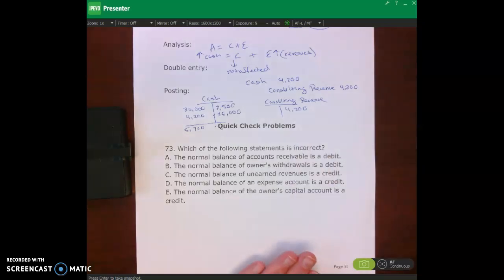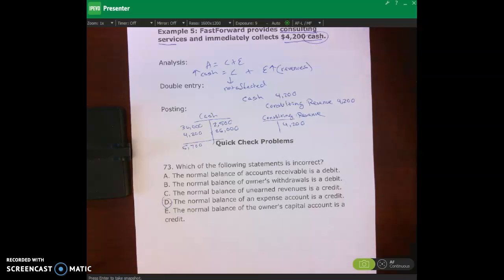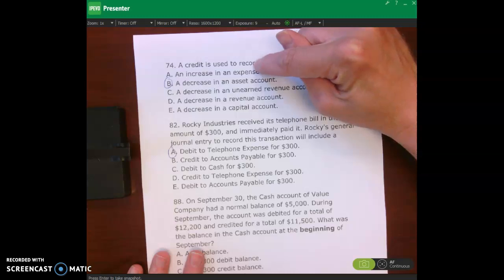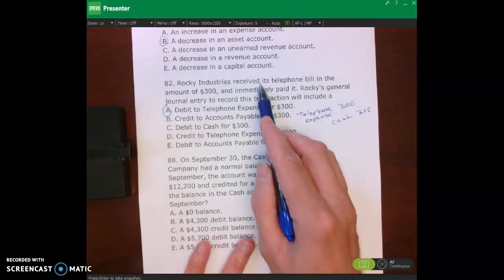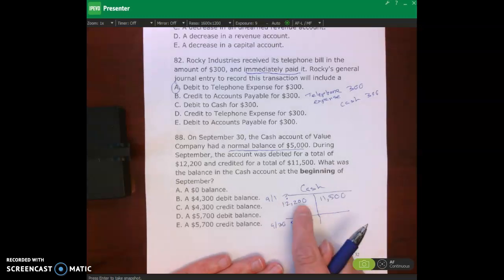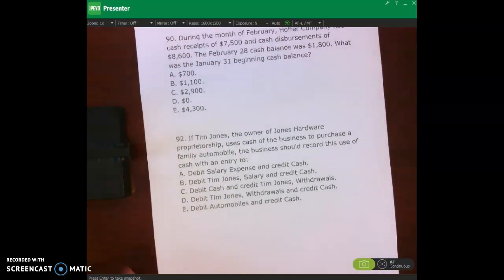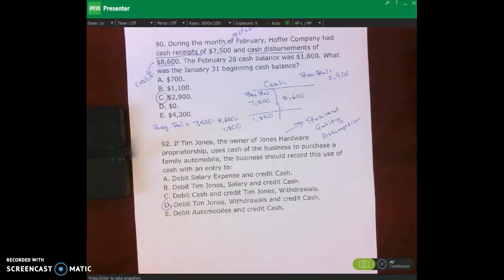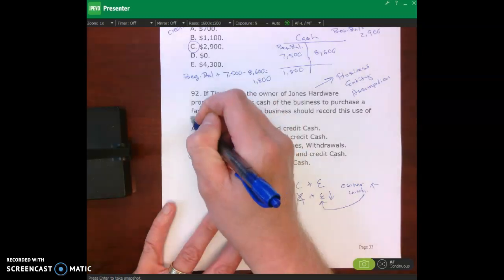Quick Check Problems